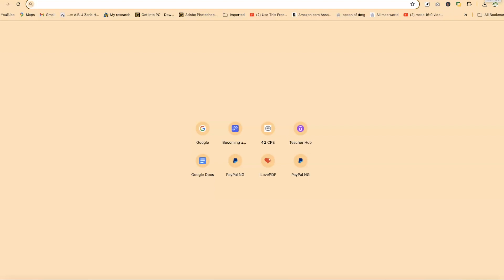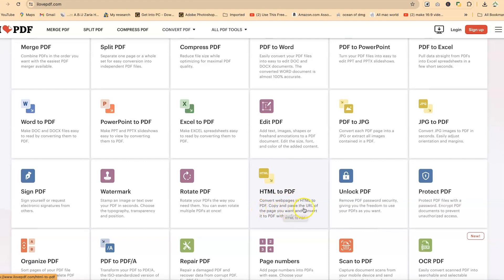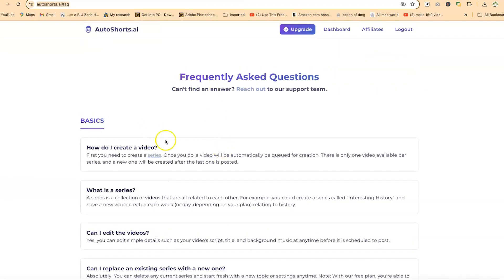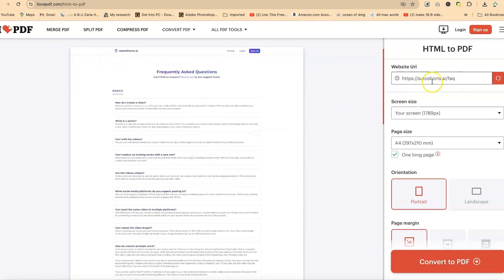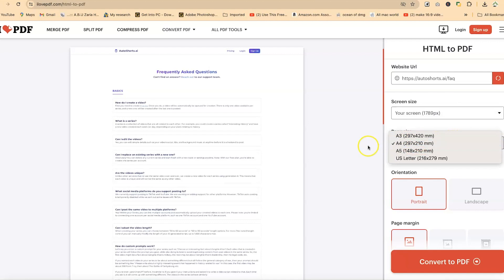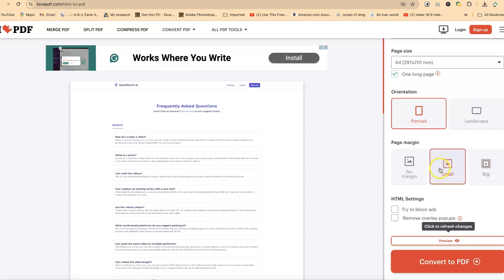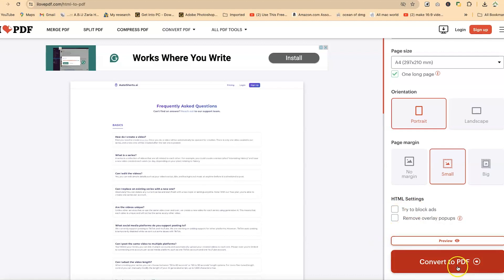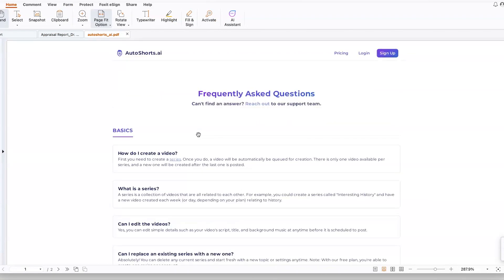How to Convert HTML to PDF FREE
Learn how to easily convert HTML to PDF for free using ilovePDF in just a few simple steps. Whether you need to save a webpage, create a digital document, or share your HTML content as a PDF, this tutorial will guide you through the process quickly and efficiently."